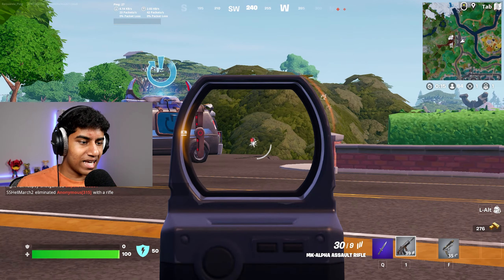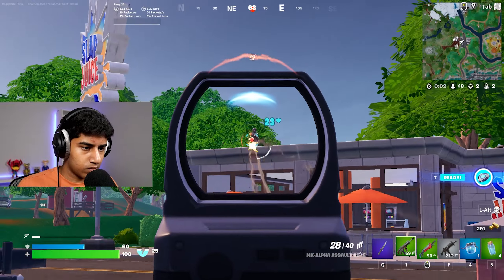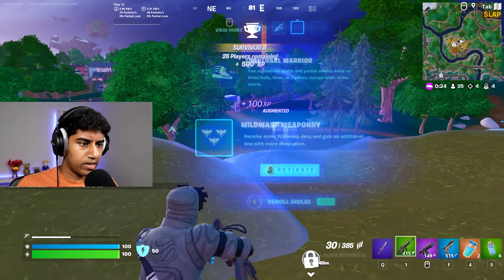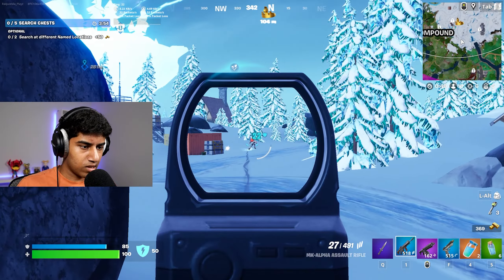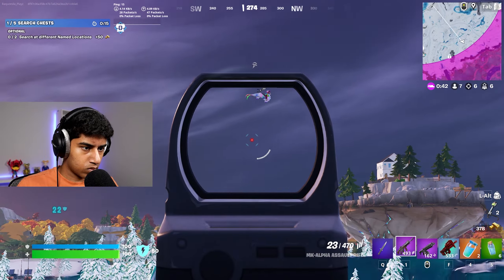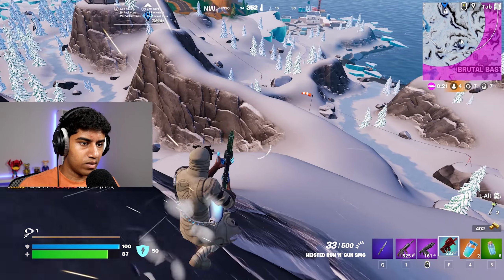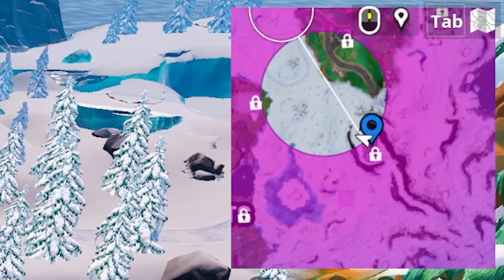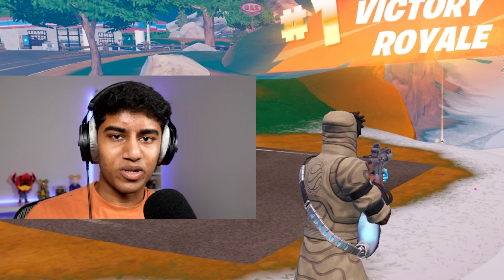The MK-7 is BACK in Fortnite! (Season 3)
Fortnite just added the MK-Alpha, which is very similar to the MK-7! Today we're checking out this new content update!

Fortnite Chapter 4 Season 3 New update red eye assault rifle vaulted new mk-alpha rifle mk-seven mk-7